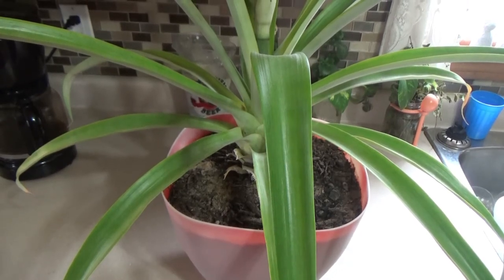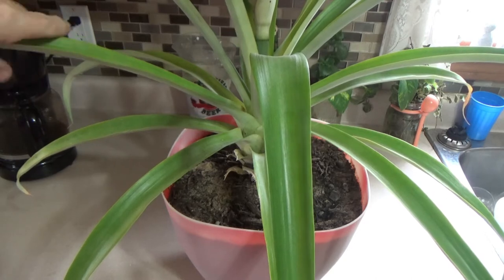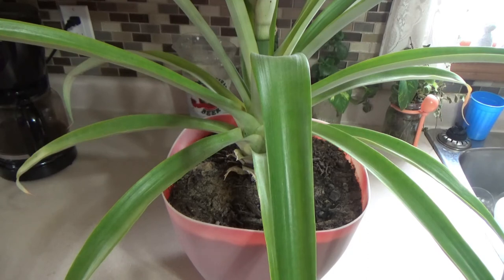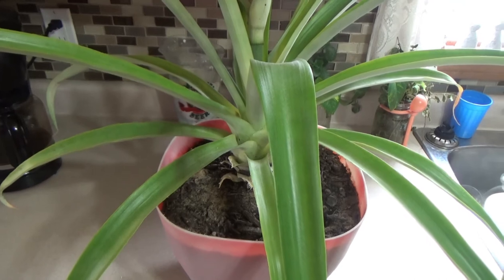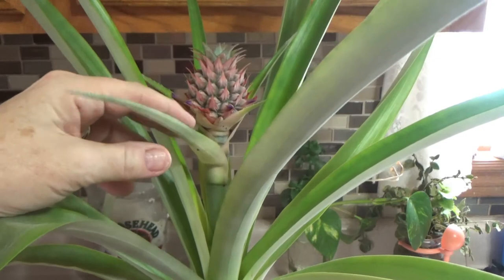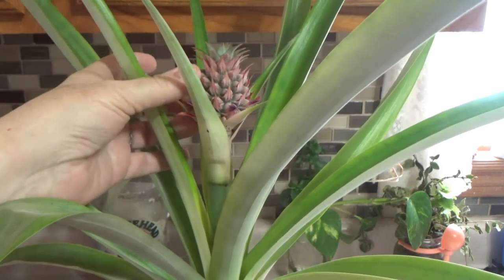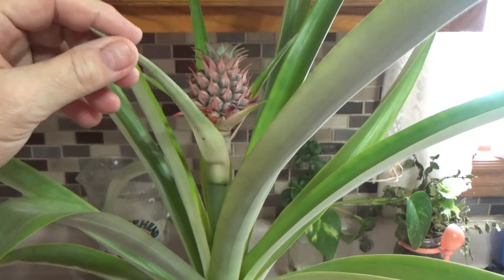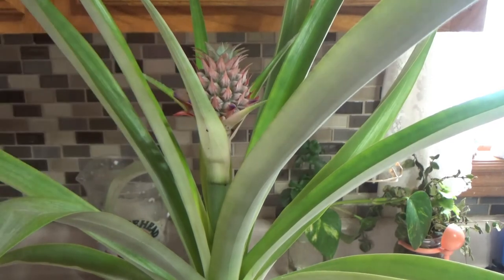Pineapple Top Did you know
In  this video I am showing you my Pineapple Top Plant I grew over 1 year ago.
What was so surprizing to me what I saw. thankyou for watching.

If you would like to know how to grow a Pineapple Top.

Link:  How to grow a Pineapple Top